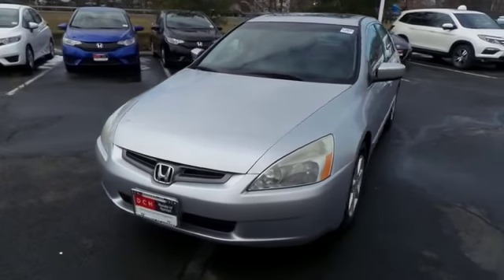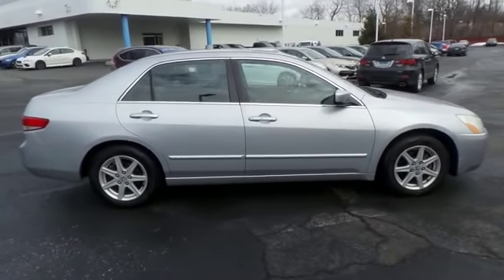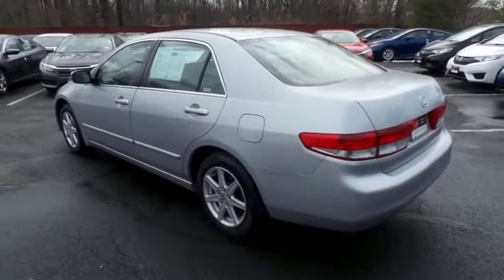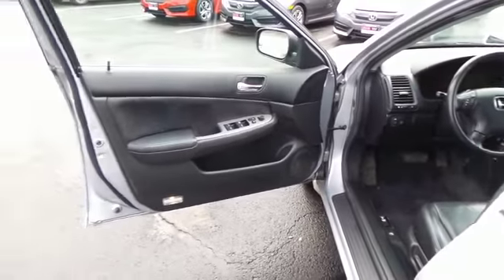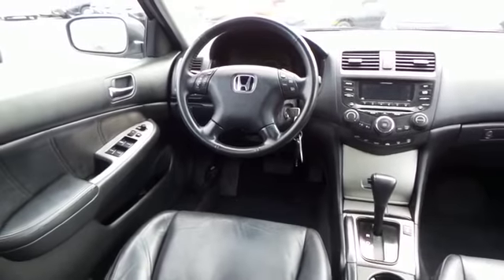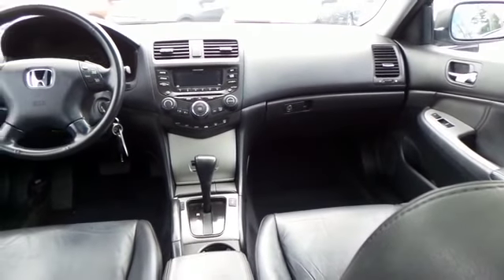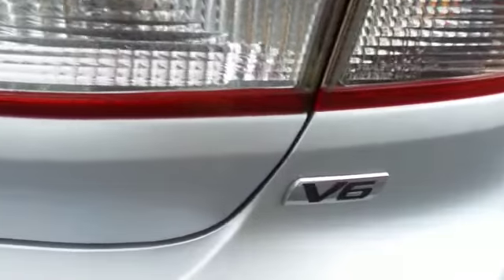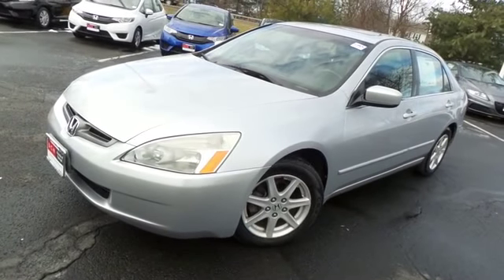2003 Honda Accord Sdn HNP242A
2003 HONDA ACCORD SDN Nanuet, NY
Stock# HNP242A

* * * * * DCH ECONOMY CERTIFIED * * * * * ONE OWNER, LEATHER, MOONROOF, KEYLESS ENTRY, 30 MPG Highway, ALLOY WHEELS! VALUE PRICED, we specialize in obtaining financing for customers who have low credit scores, no credit, bad credit, recent bankruptcy and repossessions. CARFAX REPORT SHOWS 1 OWNERS and SERVICE RECORDS. This vehicle comes with a comprehensive 35 Point Inspection & Quality Assured Review, Carfax Vehicle History Report, Sold Mechanically and Cosmetically As Is *See dealer for details. DCH Honda of Nanuet proudly services Northern New Jersey, New York, Connecticut and other areas. Come Visit our huge Indoor pre-owned showroom!